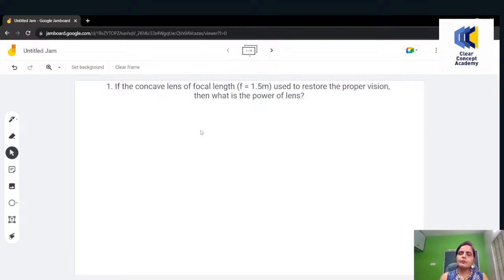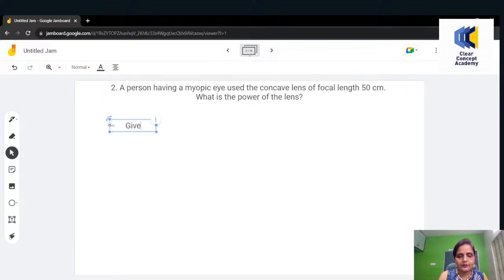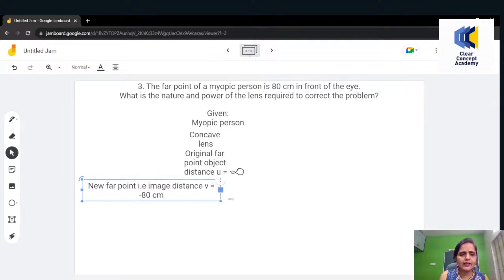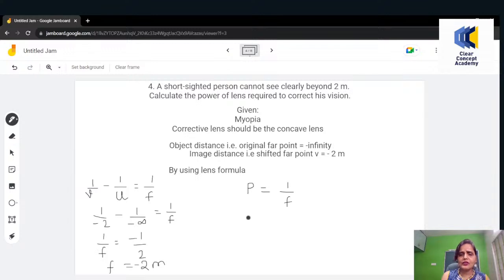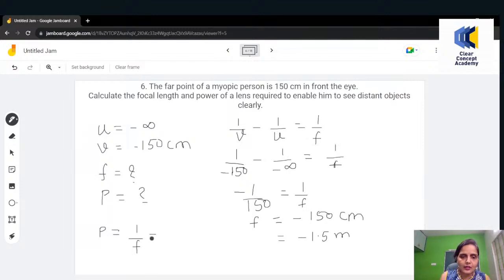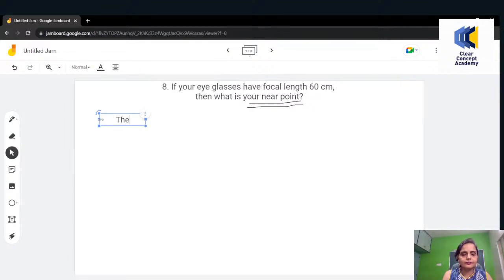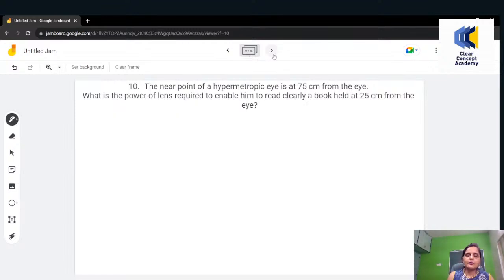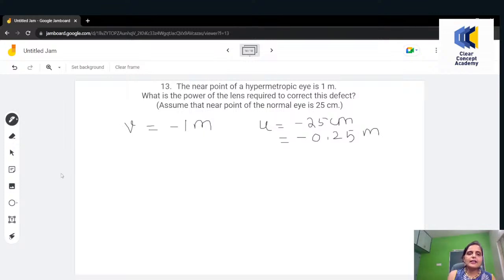CBSE Class 10 | Physics | Human Eye | Sharvaree Deo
This video is meant for CBSE Class 10 students.

Solving physics numericals can be a little tricky. This video will help students understand the concepts and their application while solving questions.